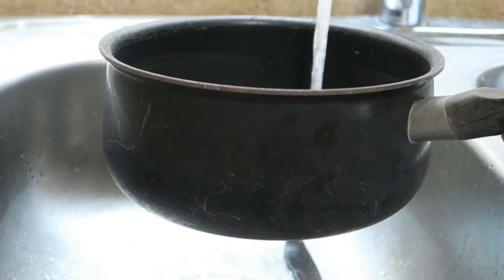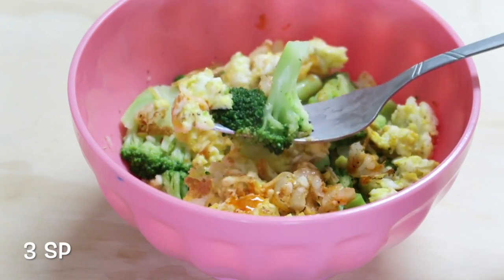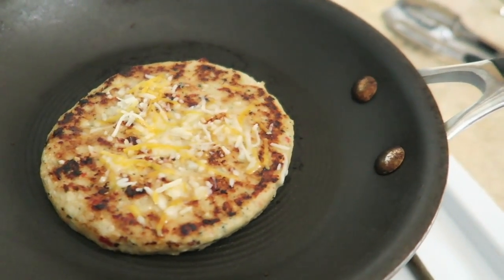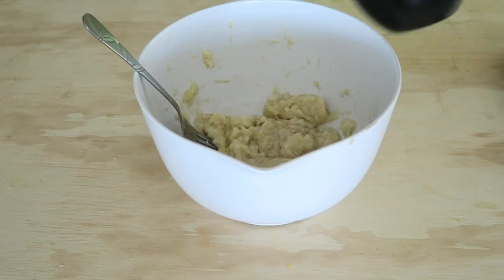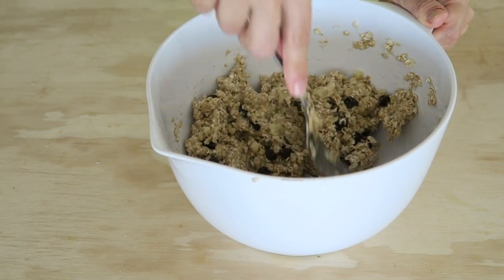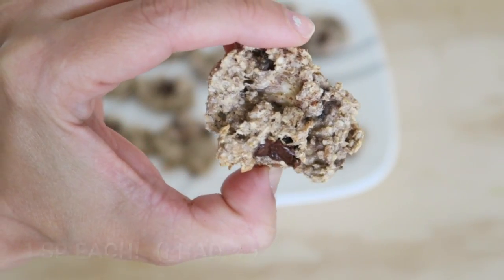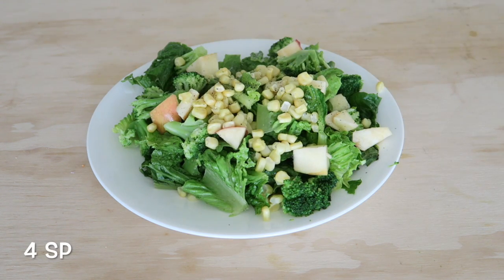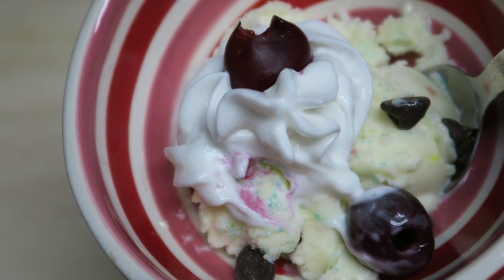Food Diary - What I Ate Today #29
What I ate today! with weight watchers smartpoints. One of my favorites to film! Hope you enjoyed this.

I am sharing what I eat and not forcing anyone to eat what I show ;) Some days  I will show  you food that might not be the healthiest at the times, other days super healthy and clean.. but I wanted to share with you how simple ww can be and how it has been helping me :) This is not a sponsored video I just really like weight watchers because I can eat all my fav foods! You can find more info about weight watchers by going to their site to find out about smart points and such. I am able to have 30 smart points a day + weeklies.